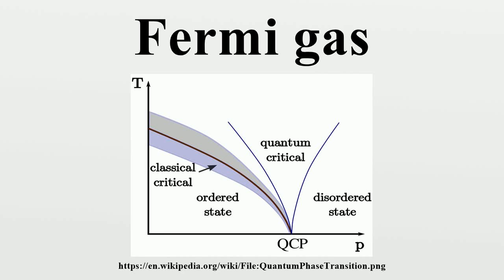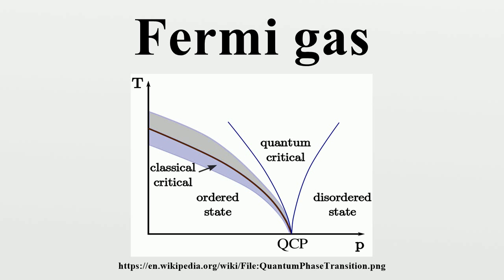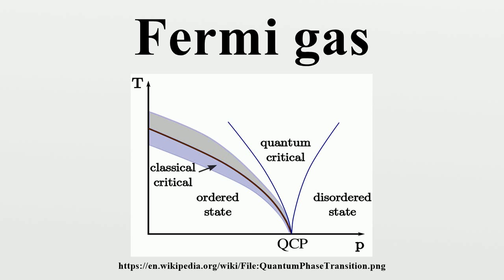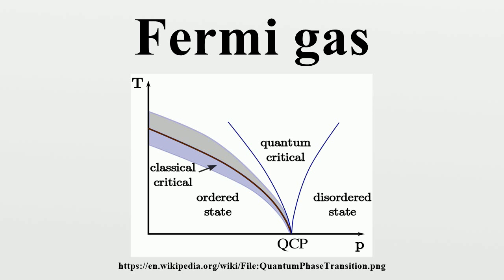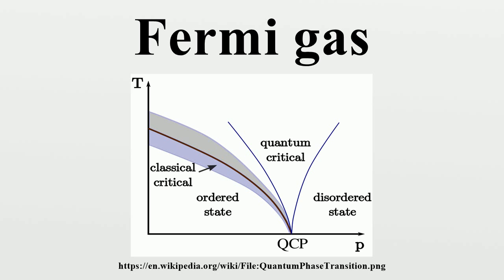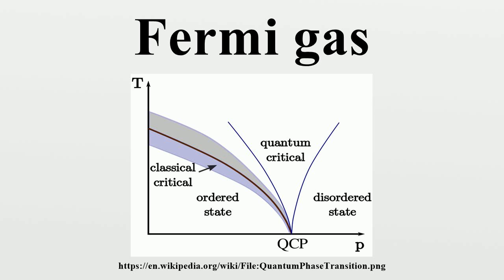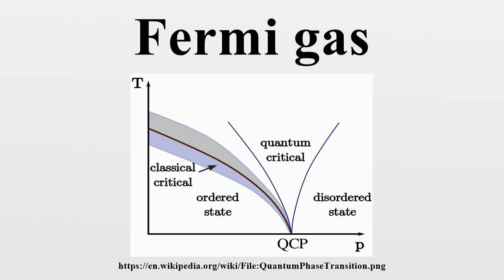Fermi gas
A Fermi gas is an ensemble of a large number of fermions.Fermions, named after Enrico Fermi, are particles that obey Fermi–Dirac statistics.

Image-Copyright-Info
Author-Info:   DG85

Image-Copyright-Info